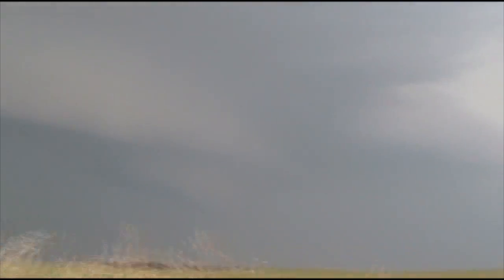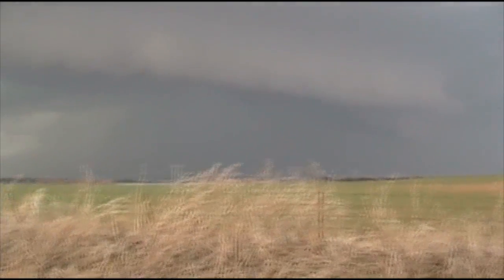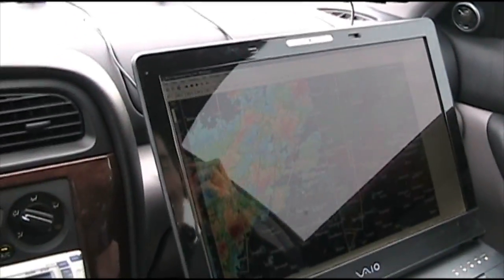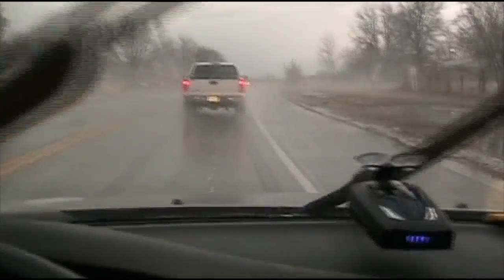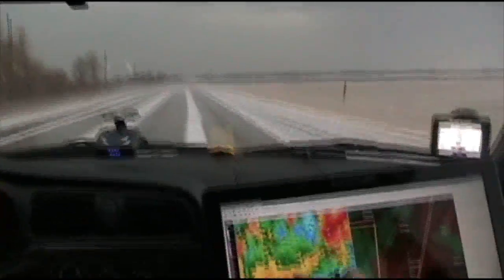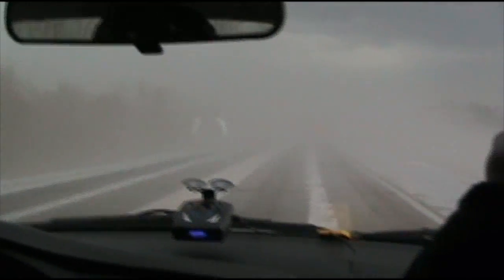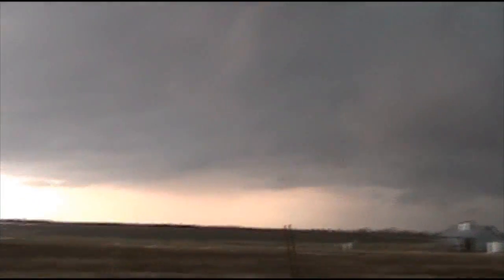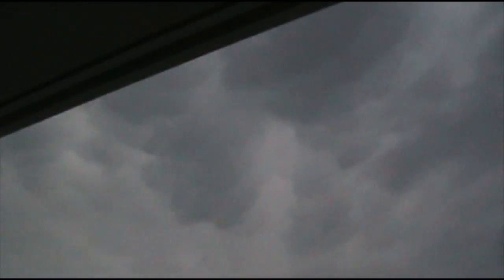February 10th, 2009 - Hail Fog, Developing Supercell with Wall Cloud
February 10th, 2009 - This was essentially a miss for our chase team as we chose to pursue developing discrete cells to the southwest when in fact the best storms developed to our north (at least we outforecasted the SPC on this one).  Our storm was headed for Union City and began to rapidly intensify in the same location as the other storms had (on a NNE track, two of which produced confirmed tornadoes near the suburbs of OKC - which would have been very hard to chase), however it ran into an INTENSE cold outflow from the supercell directly to the NNE (22 deg. F temperature perturbation!) and died just as it was starting to get interesting.  This outflow was associated with a large amount of 1/4 to 1/2 in diameter hail covering the ground and hail fog.